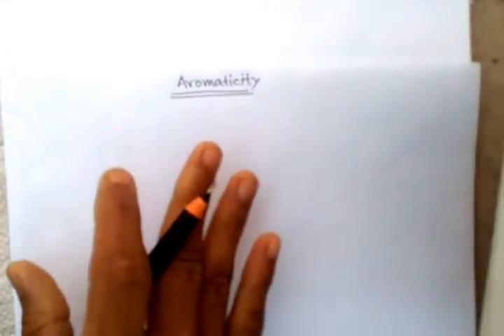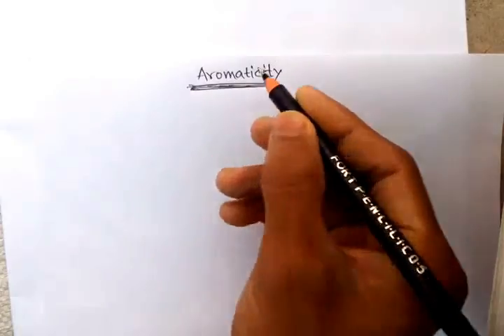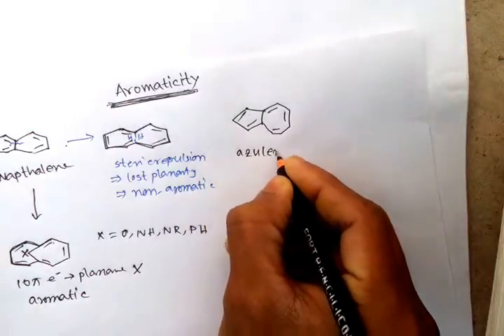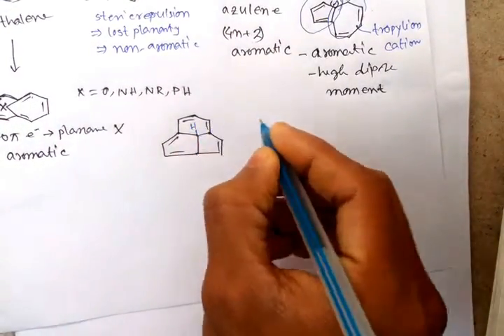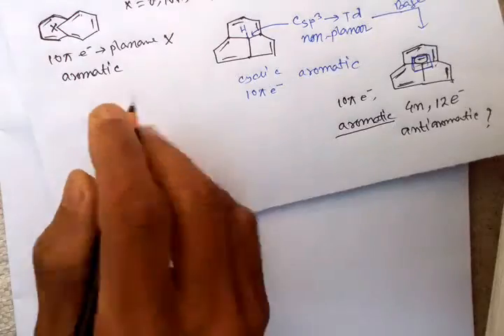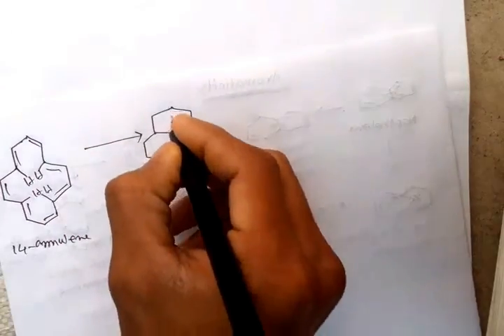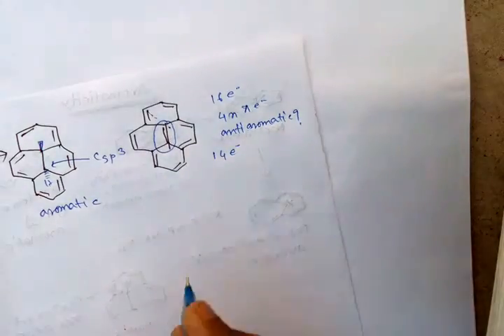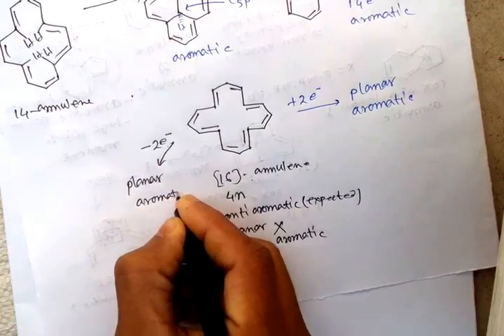Aromaticity-2 | IIT JAM, TIFR, UGC CSIR NET, SET, GATE CHEMISTRY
An aromatic (or aryl) compound contains a set of covalently bound atoms with specific characteristics:

A delocalized conjugated π system, most commonly an arrangement of alternating single and double bondsCoplanar structure, with all the contributing atoms in the same planeContributing atoms arranged in one or more ringsA number of π delocalized electrons that is even, but not a multiple of 4. That is, 4n + 2 π-electrons, where n = 0, 1, 2, 3, and so on. This is known as Hückel's rule.

According to Hückel's rule, if a molecule has 4n + 2 π-electrons, it is aromatic, but if it has 4n π-electrons and has characteristics 1–3 above, the molecule is said to be antiaromatic. Whereas benzene is aromatic (6 electrons, from 3 double bonds), cyclobutadiene is antiaromatic, since the number of π delocalized electrons is 4, which of course is a multiple of 4. The cyclobutadienide(2−) ion, however, is aromatic (6 electrons). An atom in an aromatic system can have other electrons that are not part of the system, and are therefore ignored for the 4n + 2 rule. In furan, the oxygen atom is sp2hybridized. One lone pair is in the π system and the other in the plane of the ring (analogous to the C–H bond in the other positions). There are 6 π-electrons, so furan is aromatic.